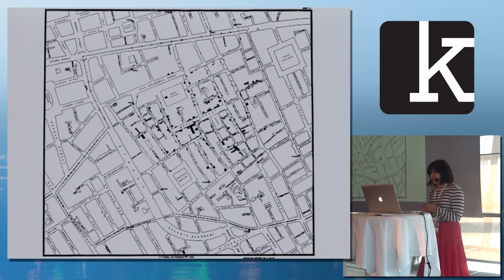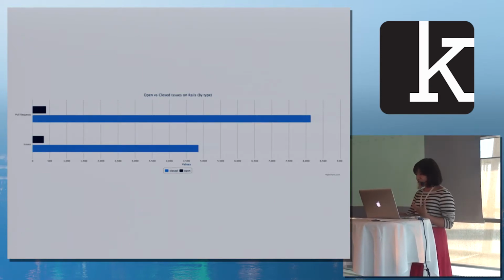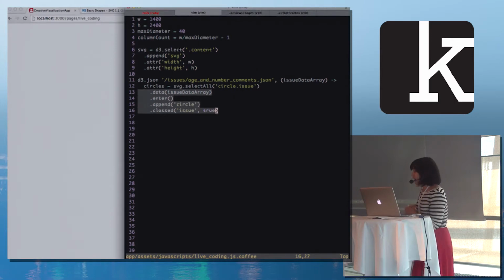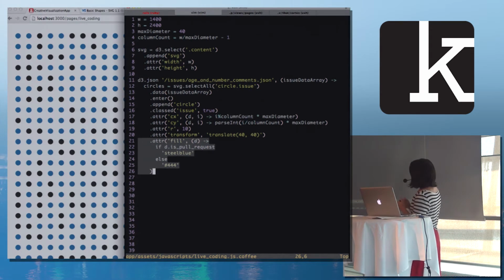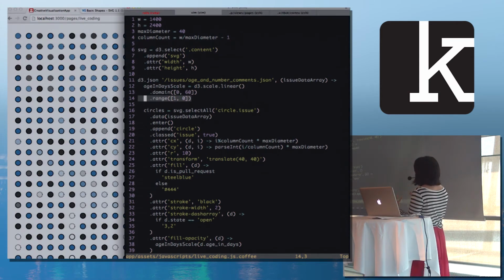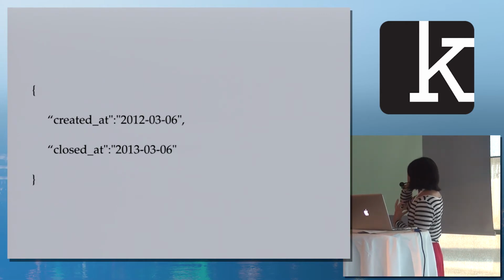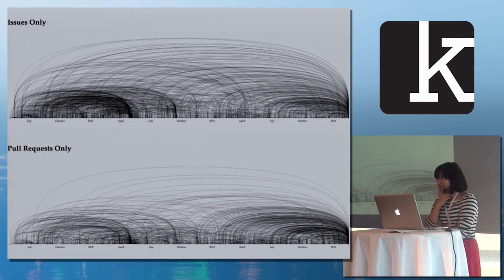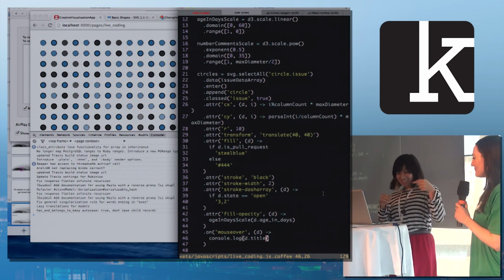Kod.io 2014 - Beyond the Bar Graph by Joanne Cheng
Turning set of numbers into a simple graph can instantly tell us a story about data. However, there are times when a standard graph isn't enough.
Sometimes we need to search for alternate ways to visualize our data so we can communicate with users better.

In this talk, we'll be looking at different data sets and the standard ways of representing them using as bar graphs, line graphs, and scatter plots.

We'll then explore less common, creative, and unique ways of visualizing the same data sets and the reasoning behind the graphics we create.

We'll be utilizing two popular JavaScript libraries for data visualization: highcharts.js and d3.js, and talk about the benefits of each library from a design and developer viewpoint.